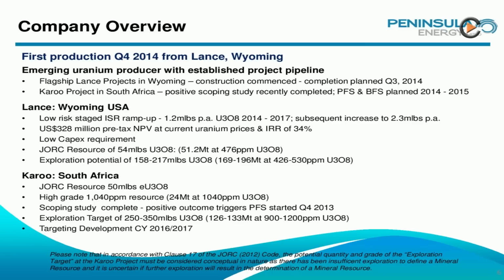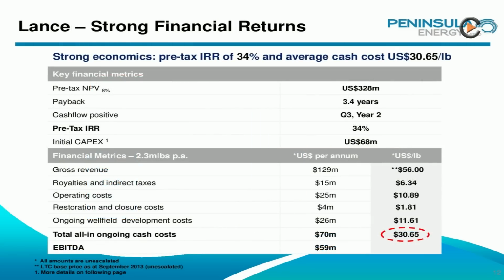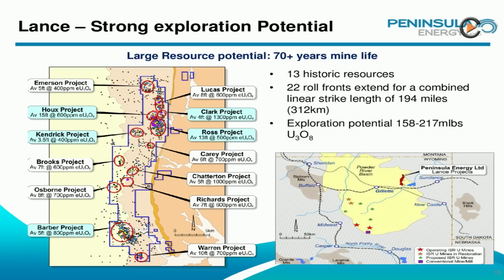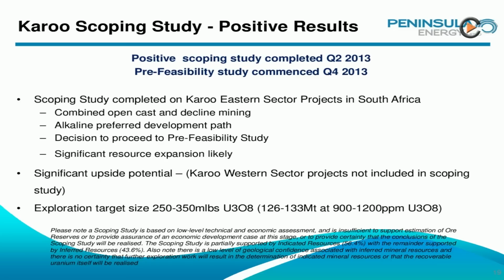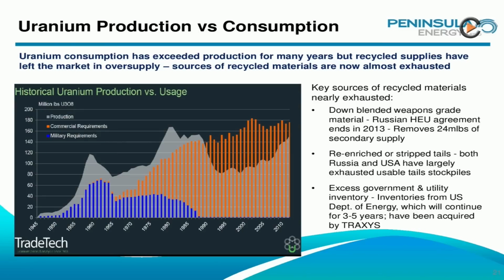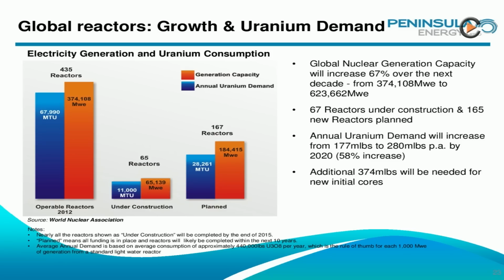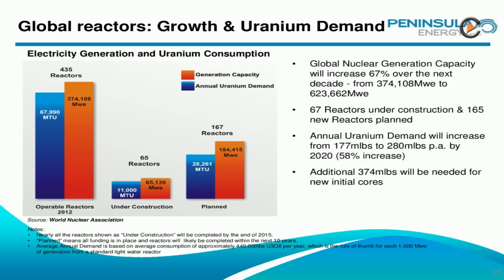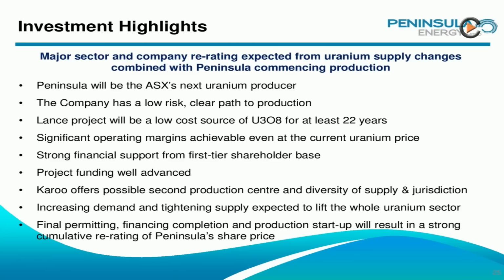Commodity-TV: Mines and Money London 2013 Peninsula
Peninsula Energy Ltd.
Interview with Gus Simpson – Executive Chairman